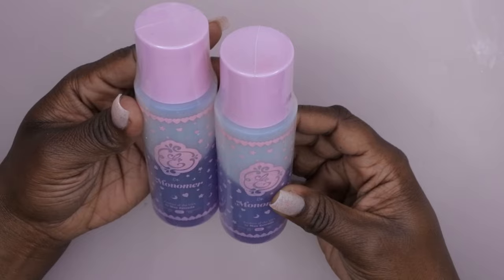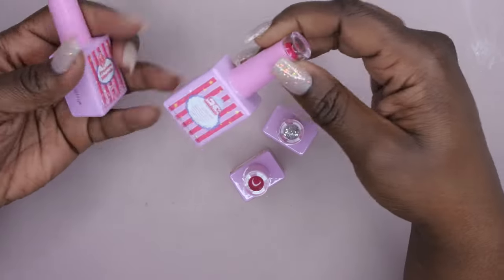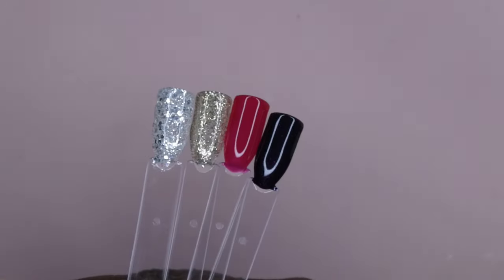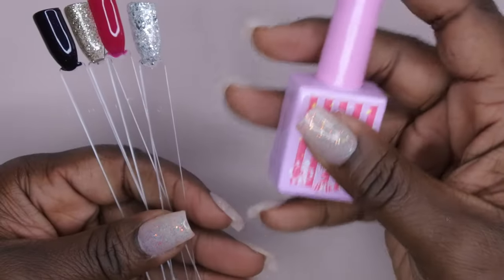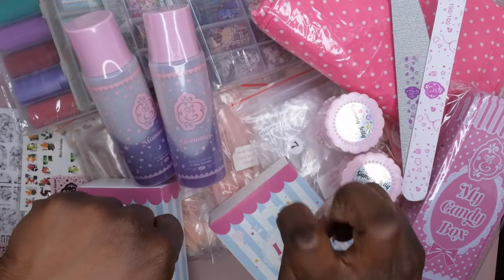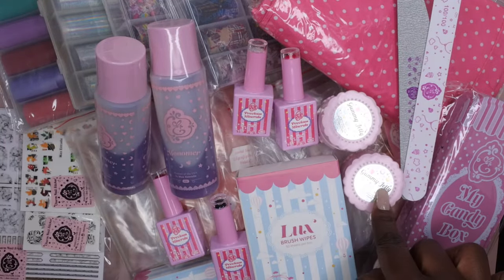ENail Couture Scoops Unboxing #3 (2 Scoops) | Was It Worth It? | Gummy Jelly, Monomer, 123 Go Nails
Hello Happy People, Today I'll be unboxing my Scoops that I got from @ENailCouture This was an amazing deal!